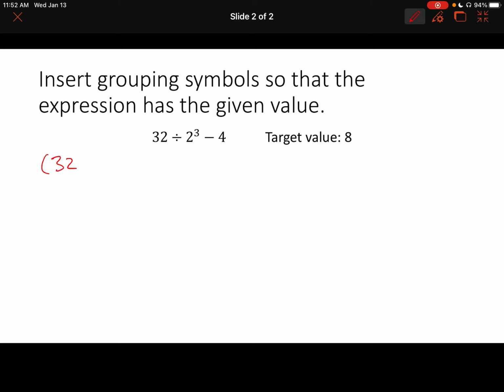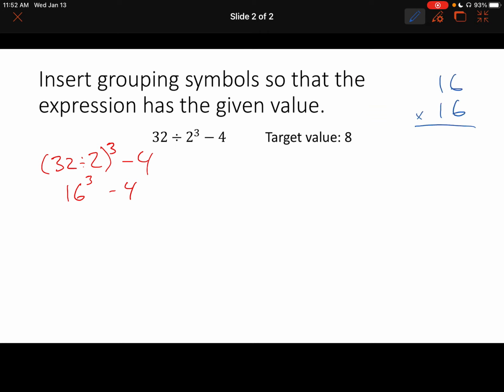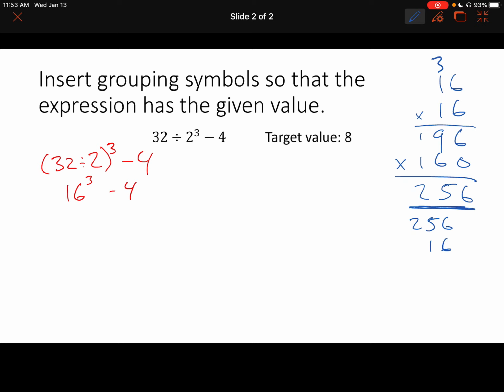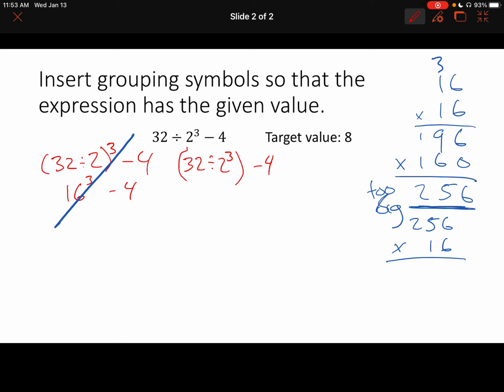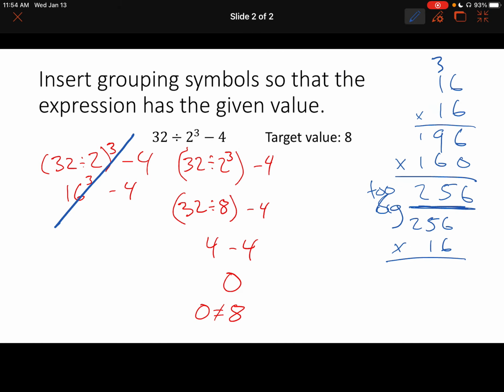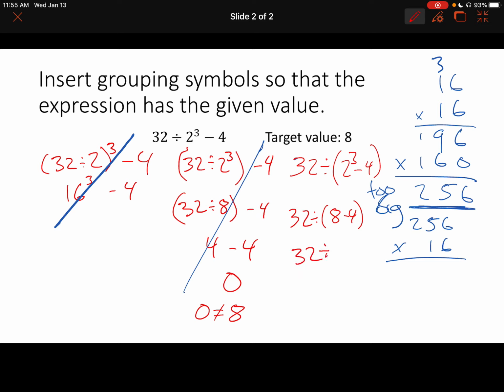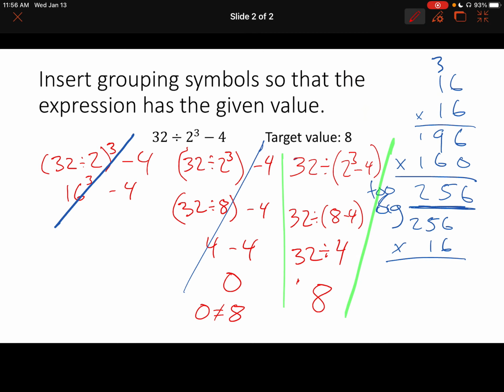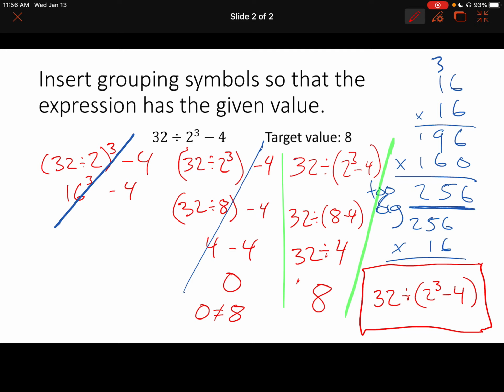Lesson 3-3 Using Grouping Symbols to Obtain a Target Value